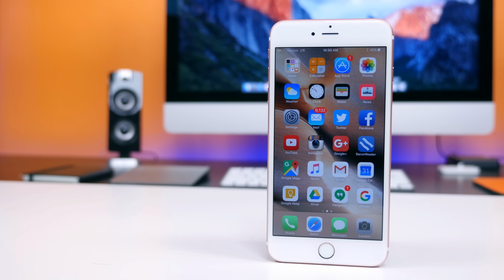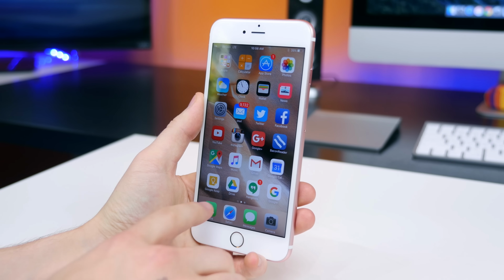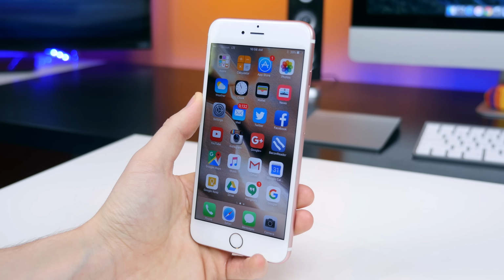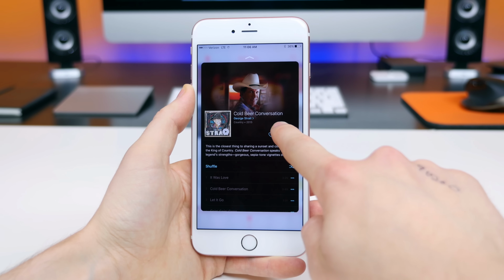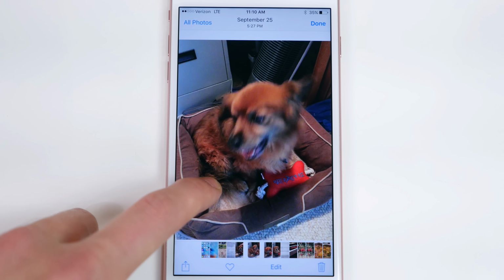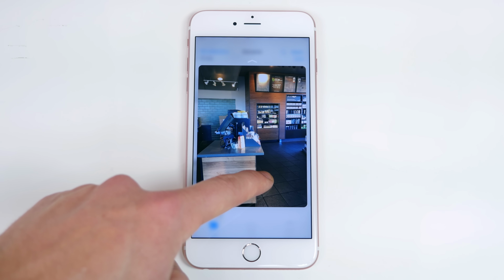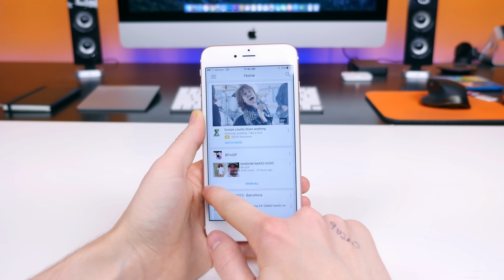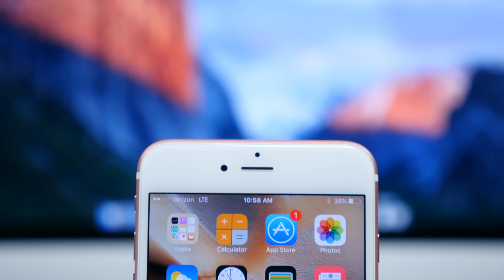iPhone 6s 3D Touch: Is it useful?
Beau HD gives us a tour of the various functions '3D Touch' has to offer. Whether it's used to animated 'Live Photos' or as a right-click button to open a window of shortcuts, 3D Touch is only going to become more prevalent as developers implement it into their apps. What do you think of 3D Touch? Do you find it useful or gimmicky?